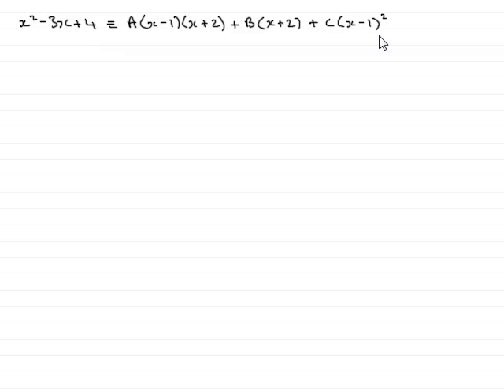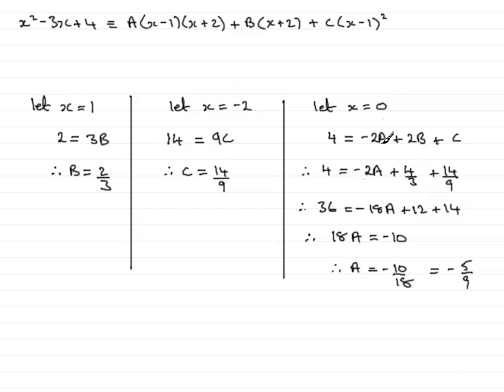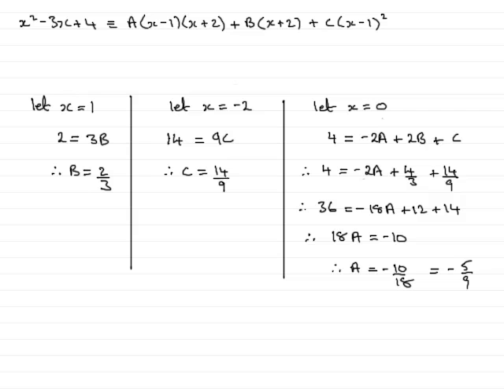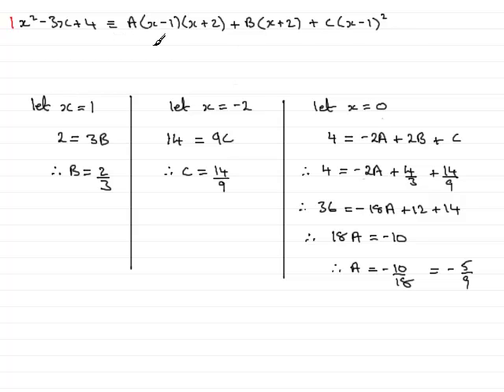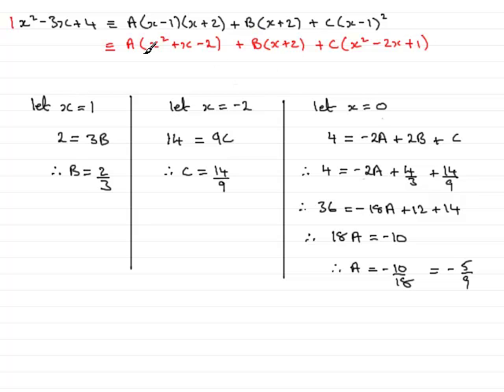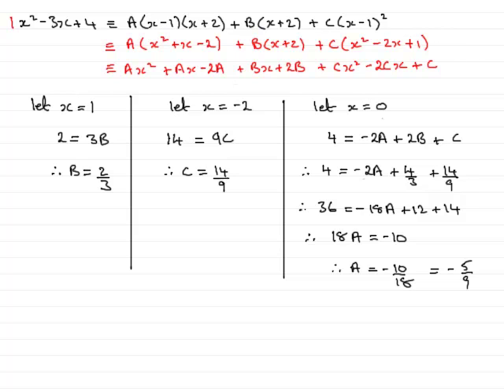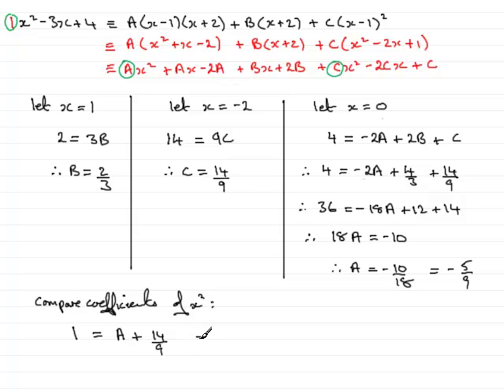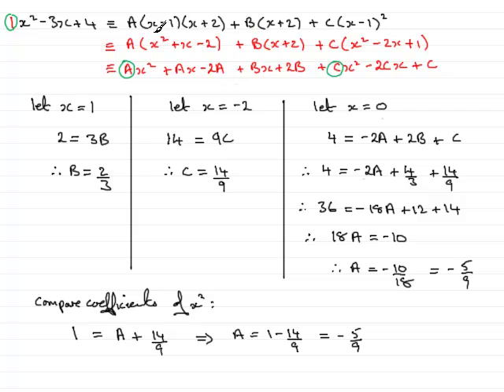Partial Fractions - supplement to repeated factors : ExamSolutions